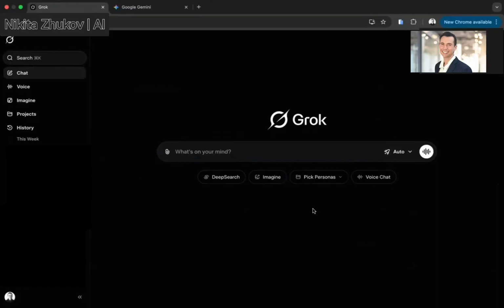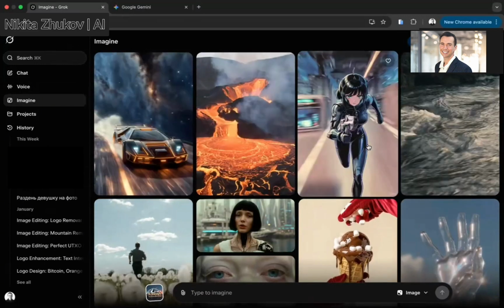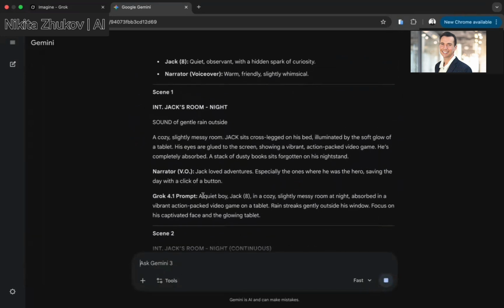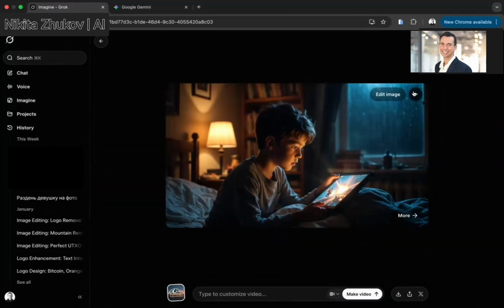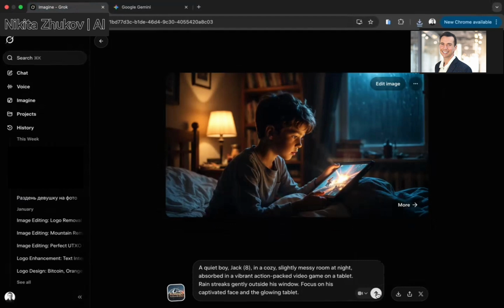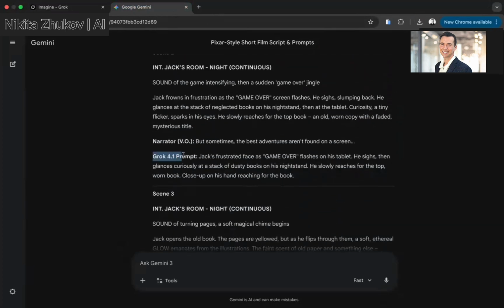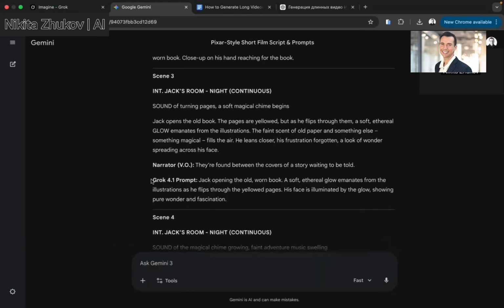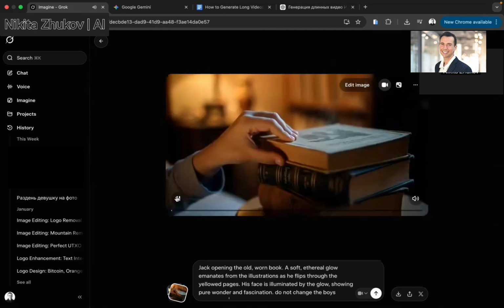Generate AI Videos for Free Using Grok - Beginner to Pro Tutorial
In this video, I show you how to create long, high-quality AI videos for free using Grok - without expensive subscriptions to tools like Kling, Filmora, Google Veo, Sora, or Runway.

You’ll learn step-by-step how to:
• Generate AI images and turn them into videos
• Create consistent characters across multiple scenes
• Extend short 6-second clips into longer, seamless videos
• Stitch scenes together into full stories - even up to an hour long
• Improve video quality before downloading
• Add professional AI voice-overs in English and Russian
• Work around daily generation limits

I’ll walk you through the exact workflow: adjusting Grok settings, preventing wasted generations, copying final frames to maintain visual continuity, repeating prompts for better results, and enhancing output quality.